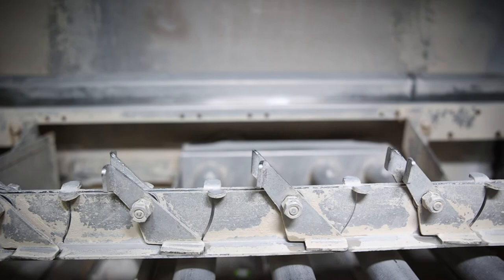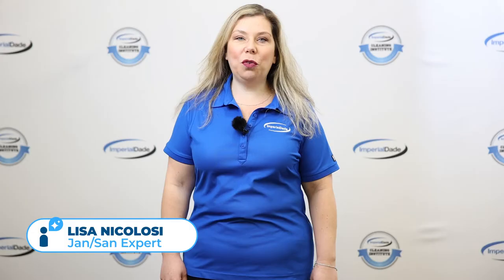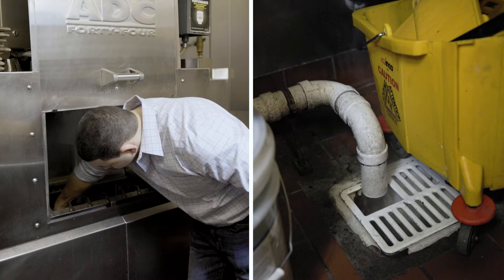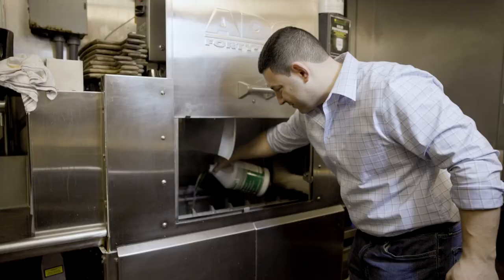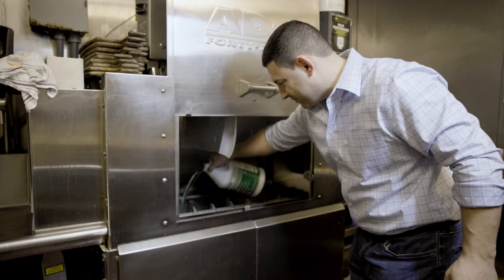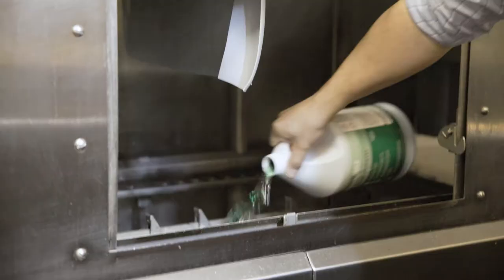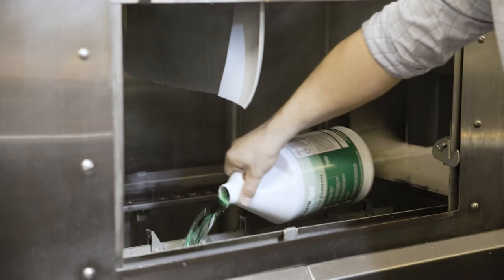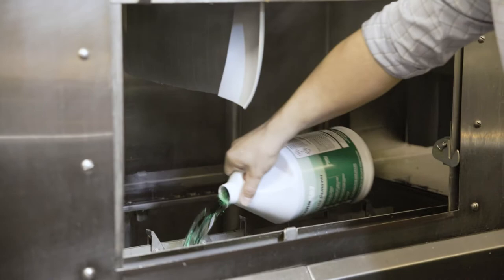How To Manually Delime a Dish Machine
Want to know an easy trick to keep your commercial dishwasher running smooth?

In this video, we’re going to review how to manually delime a dishwasher.

Before anything else, drain the dishwasher and refill with clean water.

You want to pour delimer into the dishwasher’s tank according to the product’s instructions regarding dilution.

Then run a delime cycle for 15-20 minutes, allowing the delimer to pump through the system.

Open the door to pause the cycle, and let the delimer soak for about 15 minutes.

Afterwards, close the door, and the rest of the cycle will wash away the remaining limescale.

Don’t forget to switch off the delime cycle when you’re done.

Repeat once or twice a month, depending on your water’s hardness level.

It’s important to routinely delime your dishwasher, otherwise limescale buildup can occur on internal components, like the rinse arms or heating elements, prematurely wearing them out.